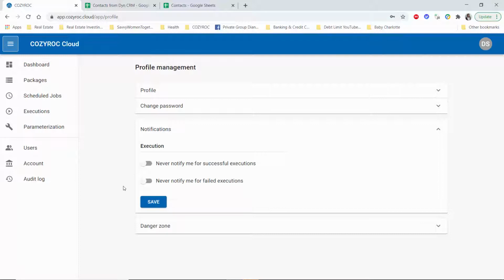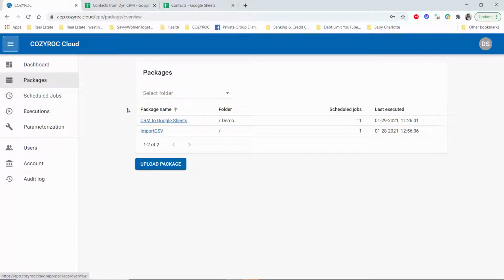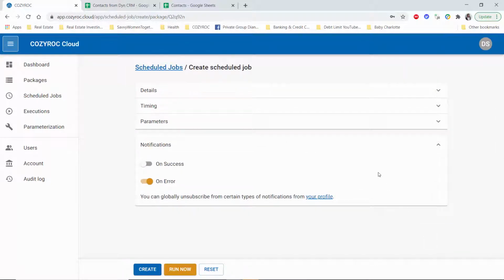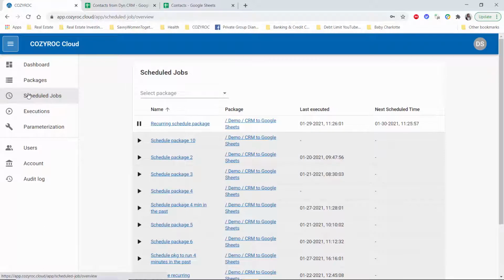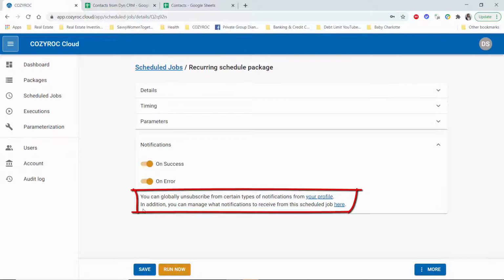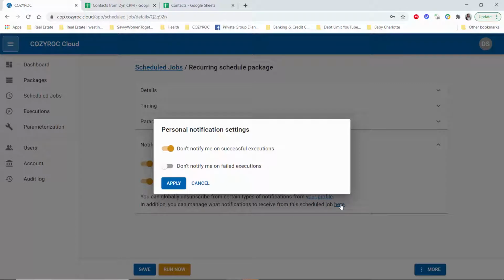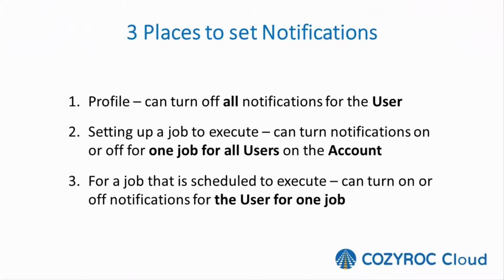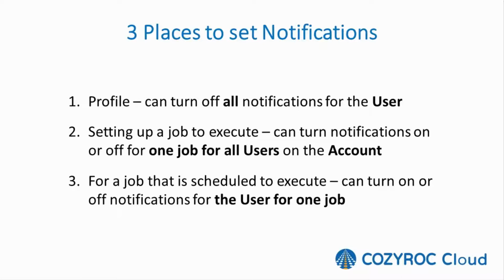How to setup notifications on the COZYROC Cloud. Hosting of SSIS based integration solutions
How to get notified about SSIS job execution results by the COZYROC Cloud . ⭐ No-hassle hosting of SSIS based integration solutions. ⭐ Upload & Schedule your SSIS packages.

Timeline ⏱️
0:35​ Profile notifications setup
1:33​ Package / job notifications setup.
3:23​ Scheduled to execute job notifications